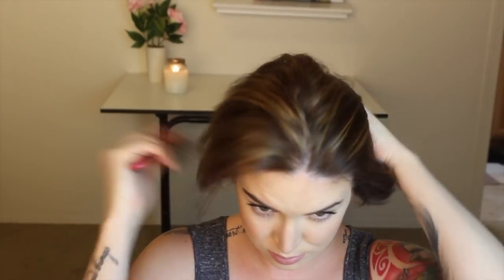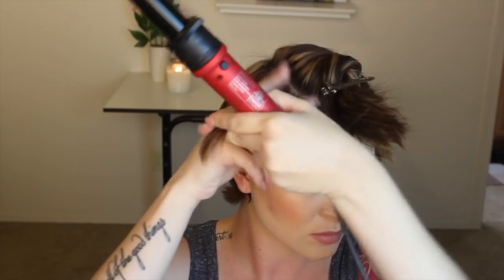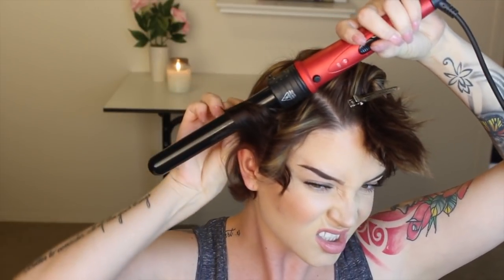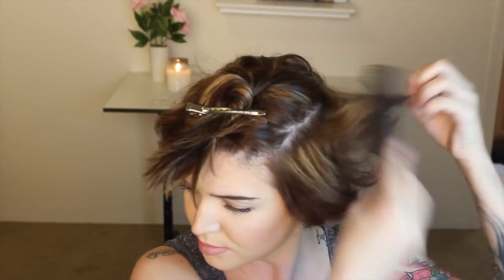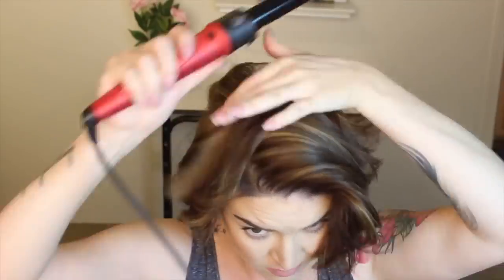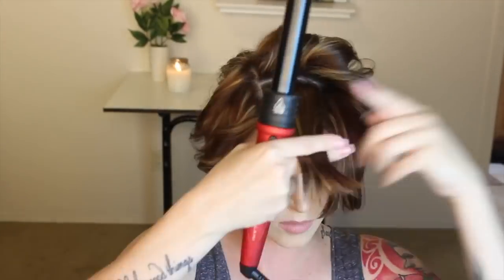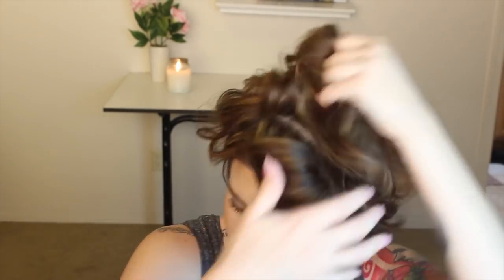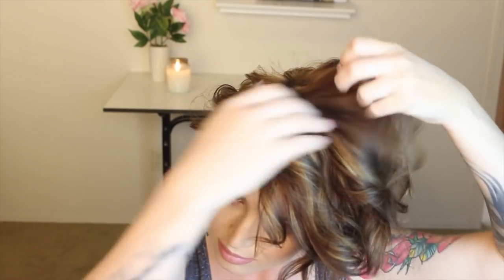Messy Waves ♡ Very Short Hair Tutorial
How I get messy beachy waves in my long pixie (bob) hair cut :)

☆ﾟ.*･｡ﾟinstagram STILLGLAMORUS
☆ﾟ.*･｡ﾟfacebook STILLGLAMORUS
☆ﾟ.*･｡ﾟsoundcloud STILLGLAMORUS
☆ﾟ.*･｡ﾟtwitter STILLGLAMORUS
☆ﾟ.*･｡ﾟtumblr STILLGLAMORUS
☆ﾟ.*･｡ﾟsnapchat STILLGLAMORUS